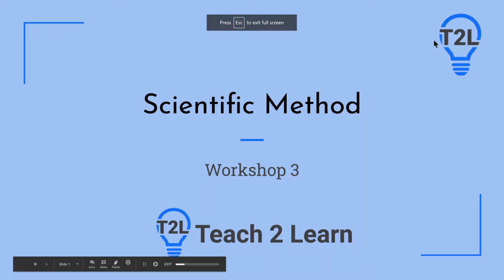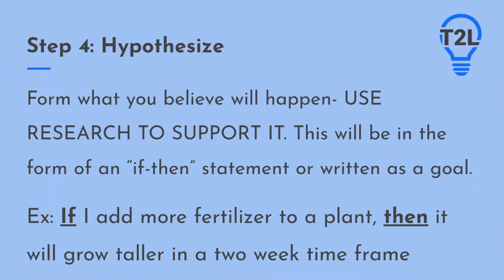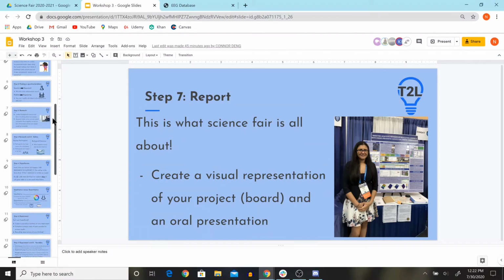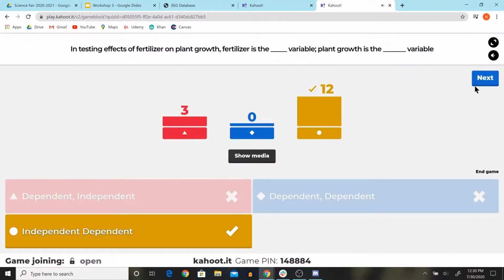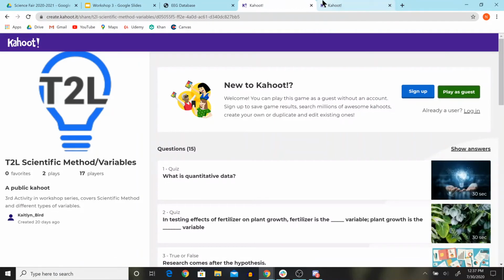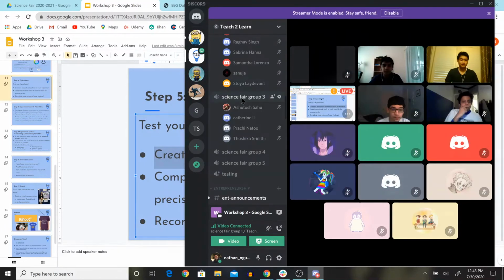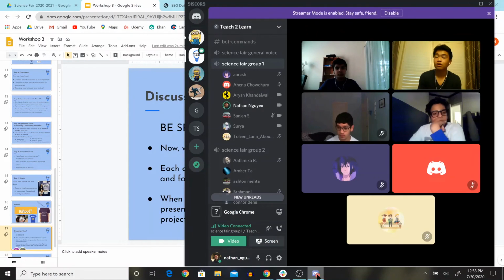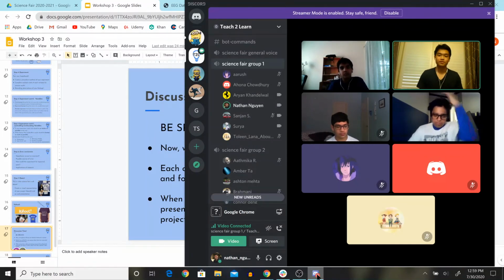Science Fair Workshop 3 | Teach 2 Learn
In this workshop, we review the scientific method in-depth and play a kahoot to gain greater understanding in the subject